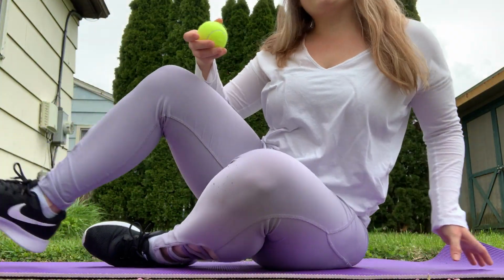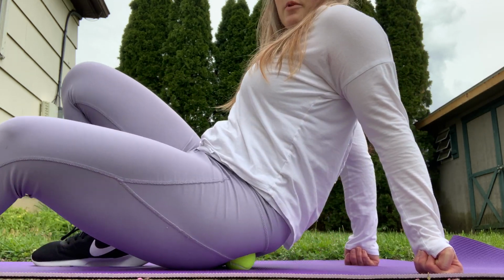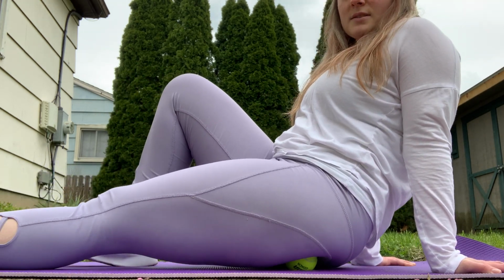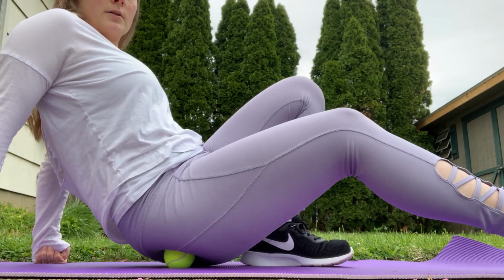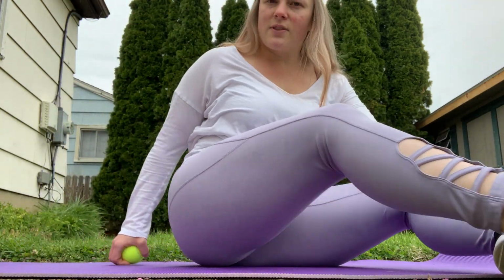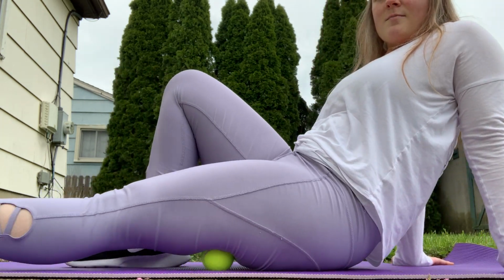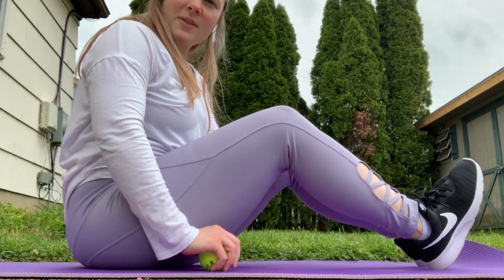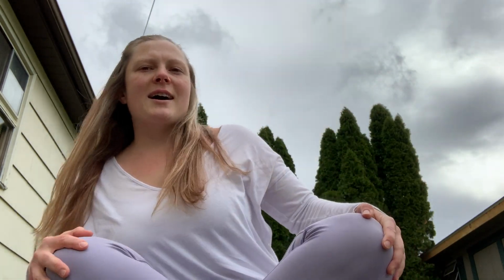Self-Massage on Glutes & Hamstrings w/ Tennis Ball with Preva Doyle, LMT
With our brand-new video service, we're bringing the deep relaxation, rejuvenation and centering that your body craves right now to the comfort of your home. Our massage therapists, reiki practitioners and somatic movement therapists have created simple and effective practices that will help you release stress and tension and feel more alive in your body.

Do you find your legs, hips and low back get tight and achy from sitting? Do you have leg or hip soreness from exercising? In our latest video, licensed massage therapist Preva Doyle demonstrates how to effectively reduce muscle tension and pain in your hamstrings and glutes with self-massage. Releasing these tight muscles may also alleviate low back and hip discomfort.

Before you begin, you'll need some room on the floor to practice, an exercise or yoga mat for cushioning, and a tennis ball, or other ball of similar size and density.

With these videos we hope encourage and inspire you to take time every day to consciously relax! Taking just a few minutes to breathe and tune in to yourself may increase your focus, calm your mind, and give you an overall sense of well-being.

Like what you see? We're releasing new episodes in our Guided Relaxation series regularly.